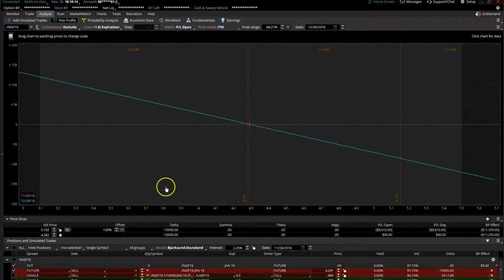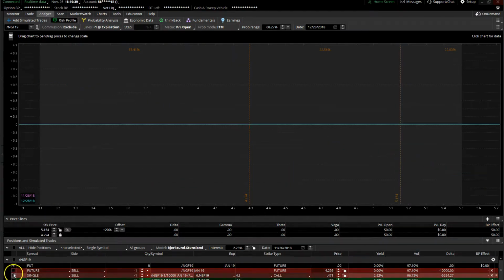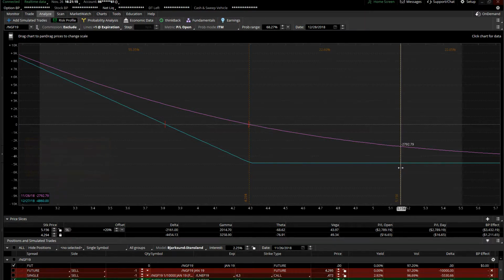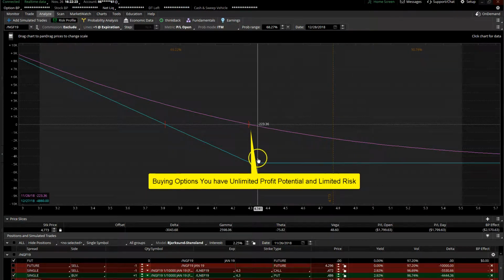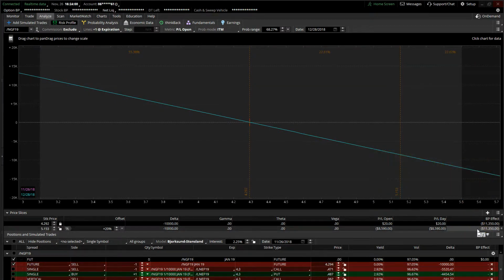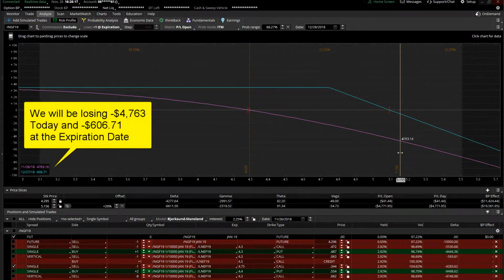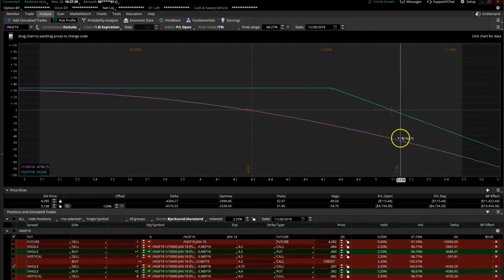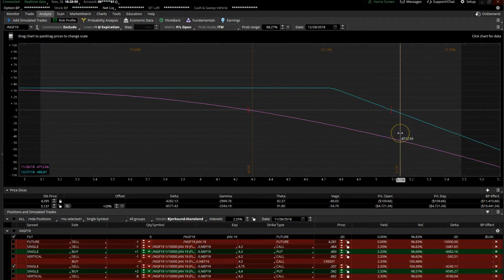Stocks vs Options [Naked]; Which is riskier??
A lot of people talk about how risky are trading naked options.  In this video, I will prove that it is actually safer to trade naked options than the outright underline.